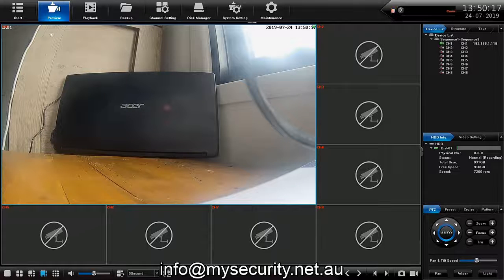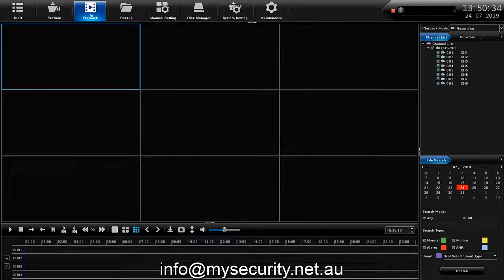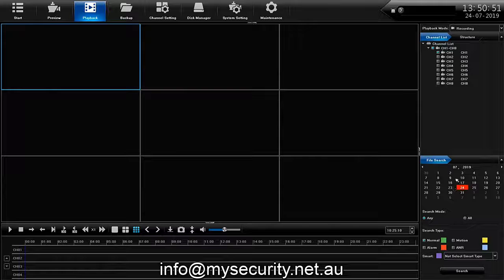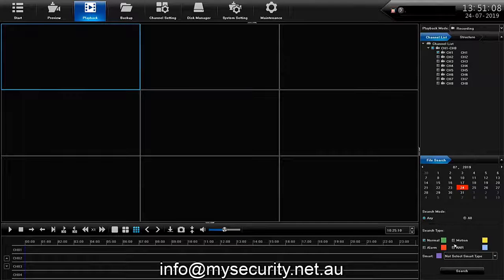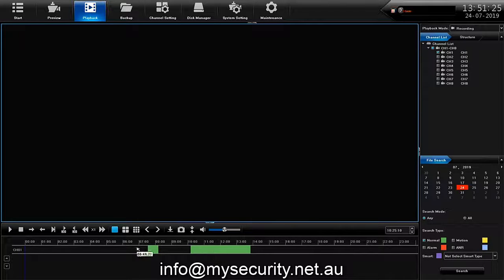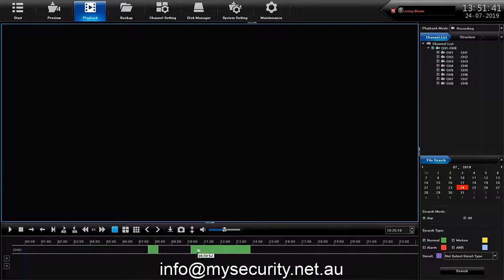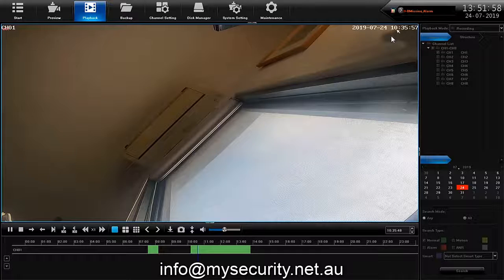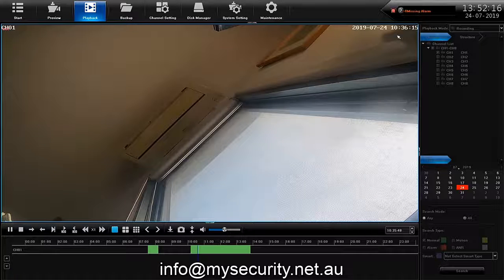NVR2 MYSECURITY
CCTV RECORDER :2